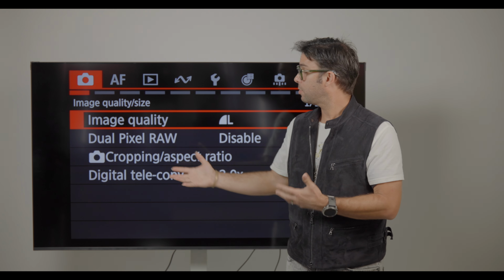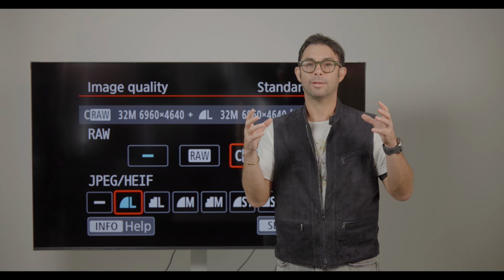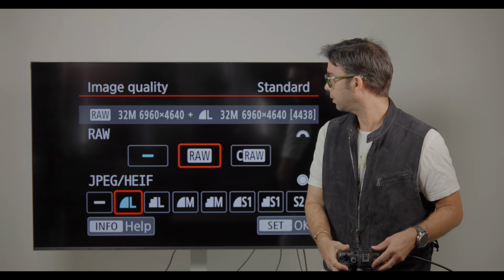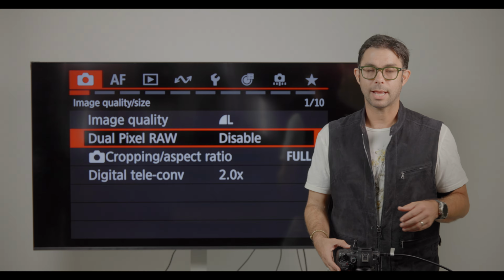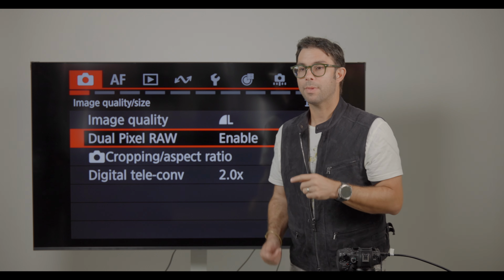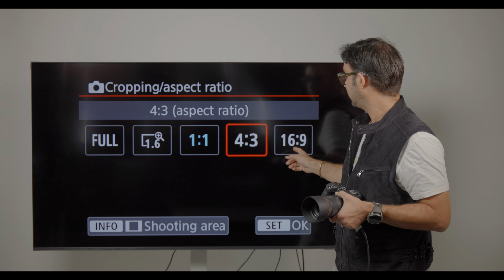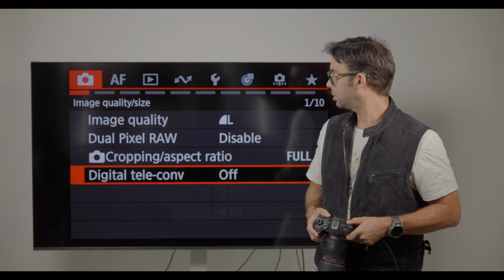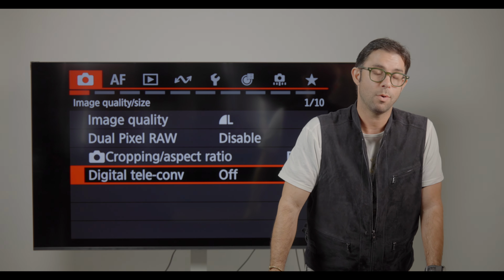Canon R6 Mark III Shooting Menu Page 1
This video goes into a deep dive description of the Canon R6 Mark III Shooting Menu Page 1.